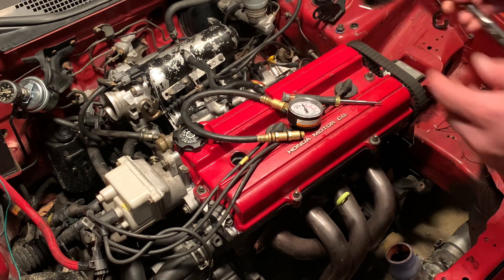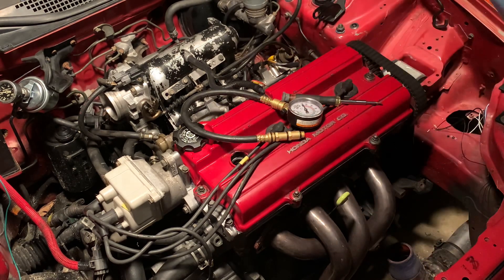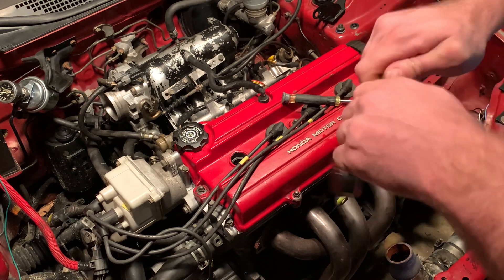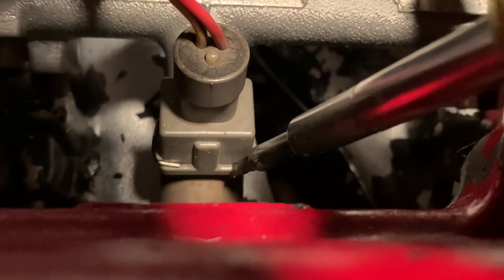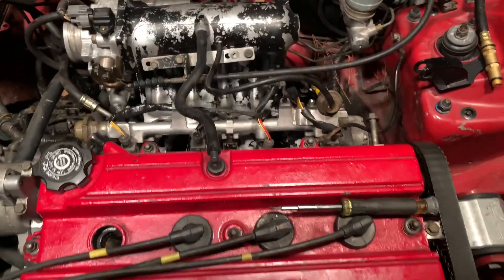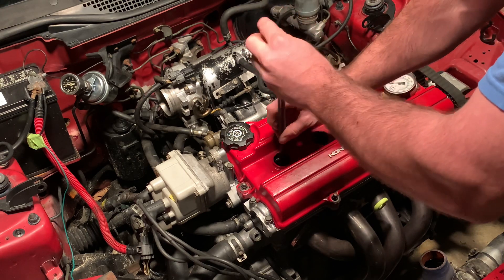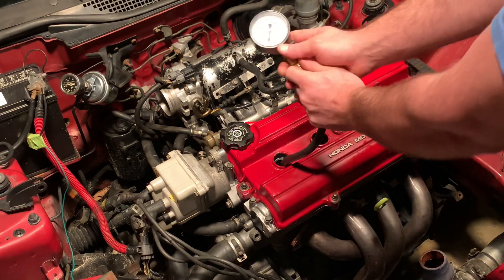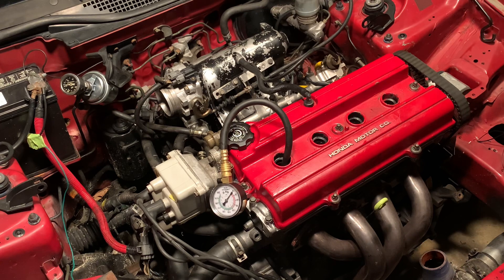COMPRESSION TEST ENGINE b18 Honda how to Honda b18 and all engines